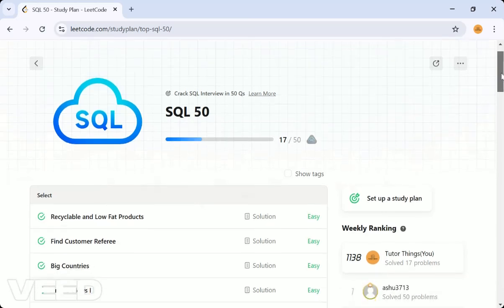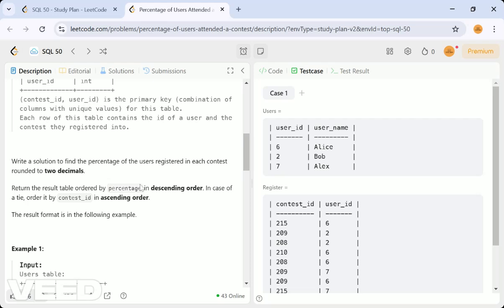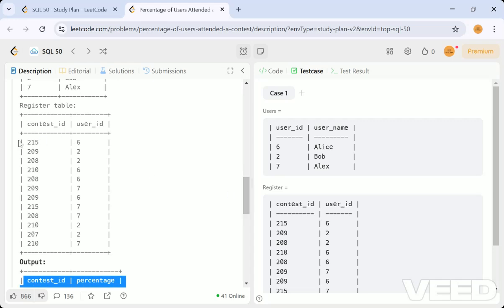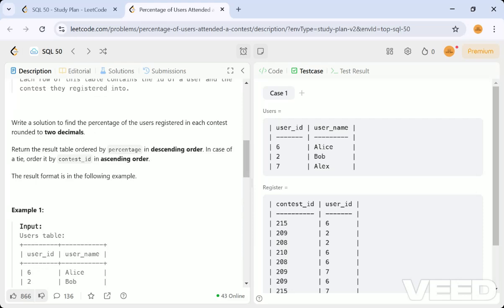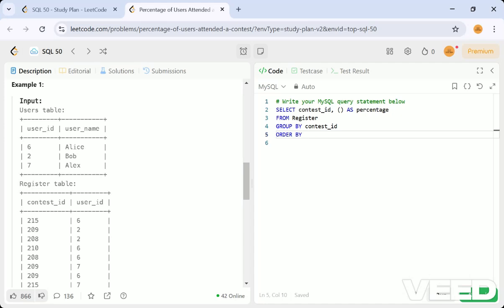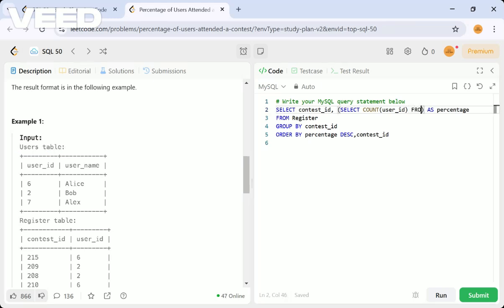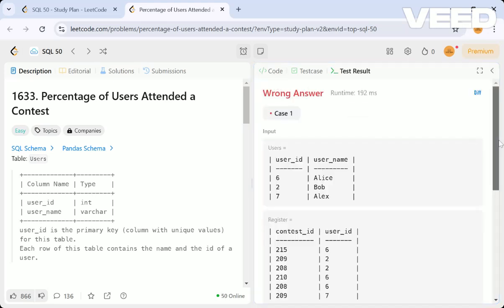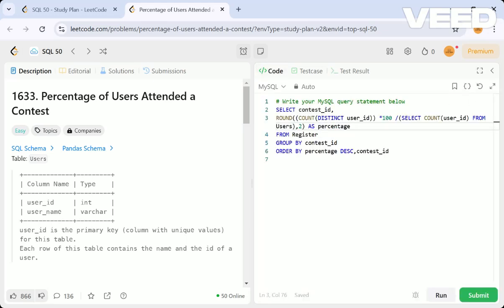Percentage of Users Attended a Contest | LeetCode SQL 50 | SQL Solution